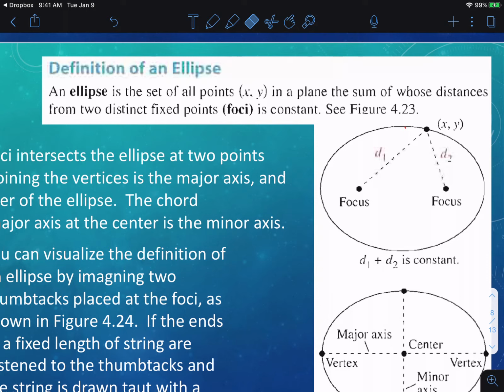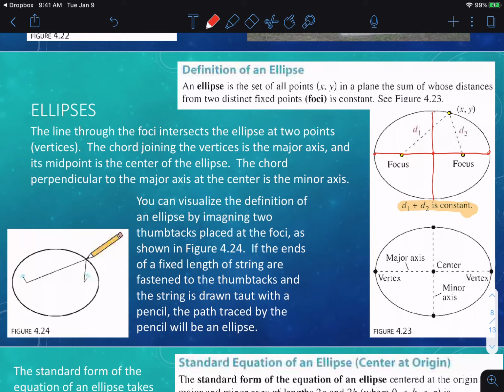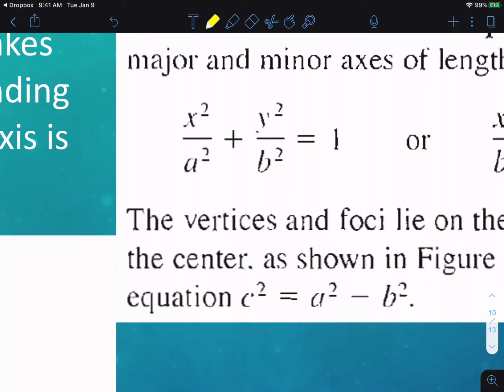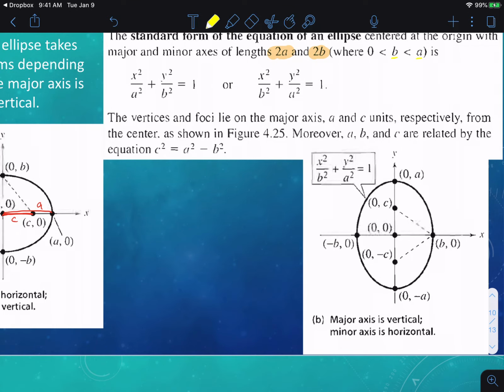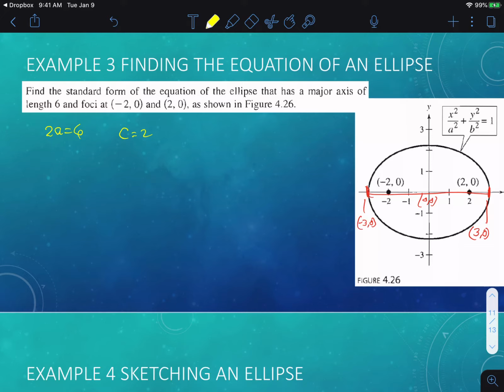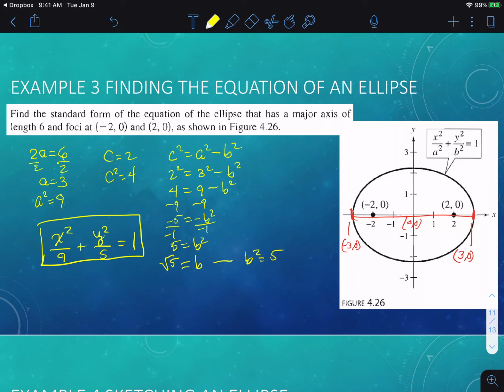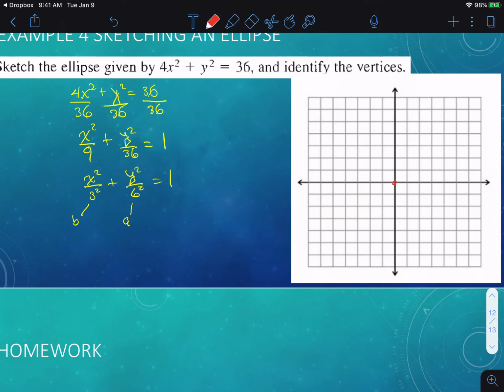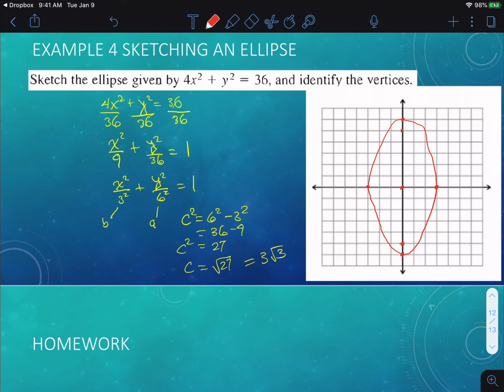Conics part 2 ellipse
Definition of an Ellipse both locus definition and the algebraic equation in standard form.  a is the length of the semi-major axis, b is the length of the semi-minor axis and c is the focal lengths.  An important relation between a, b and c is